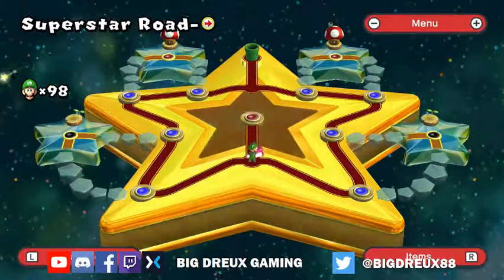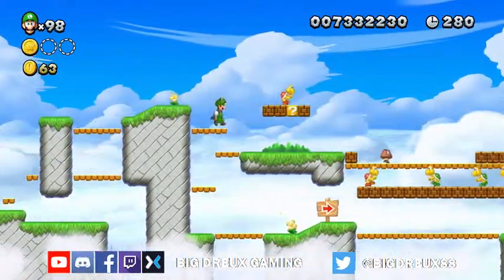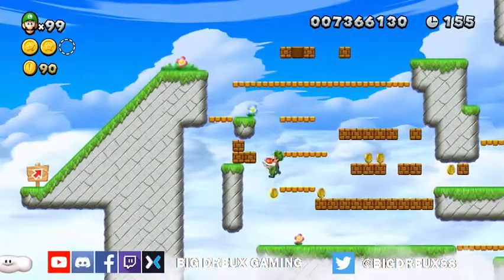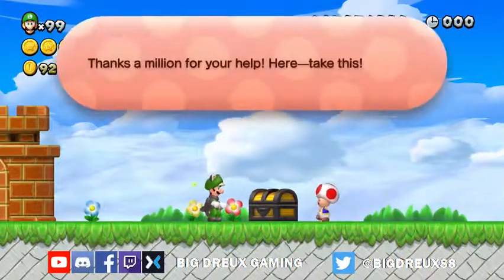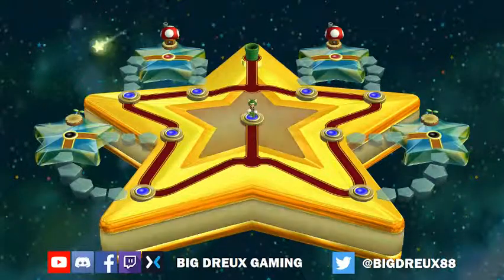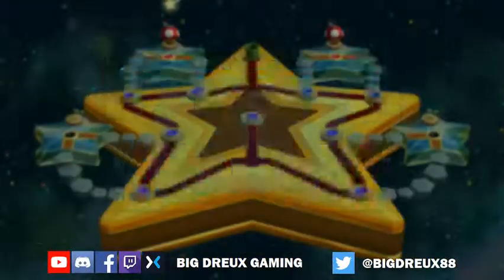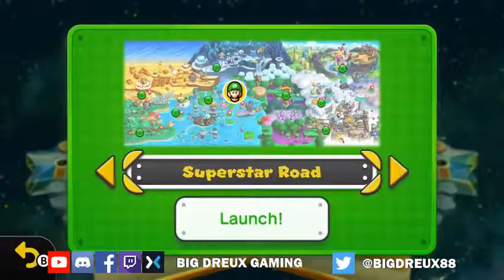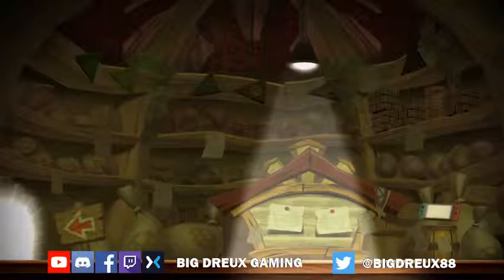We've Come To The End Of The Road (New Super Mario Bros U Deluxe #18)